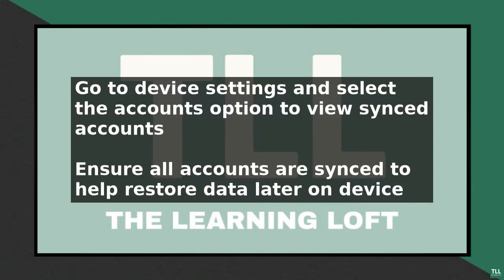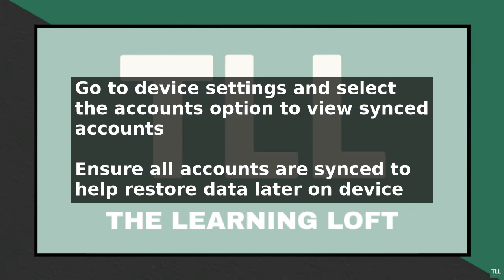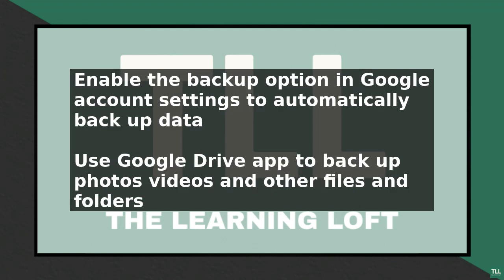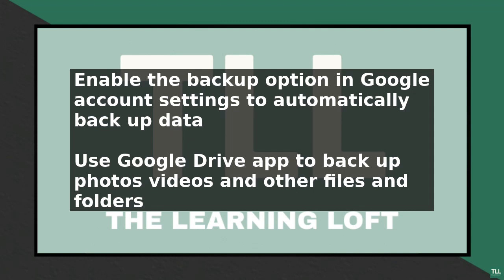How To Backup All Data On Android Before Factory Reset (2025)